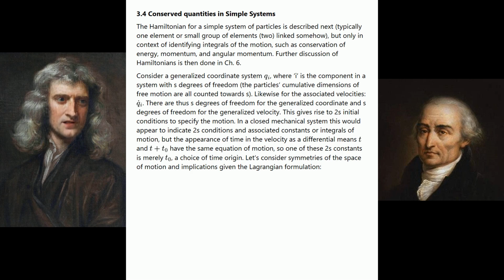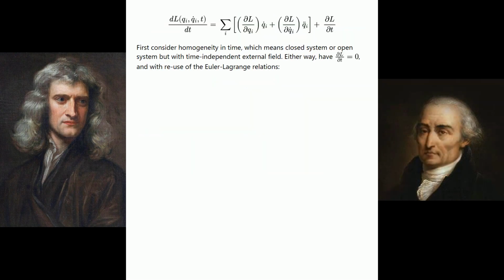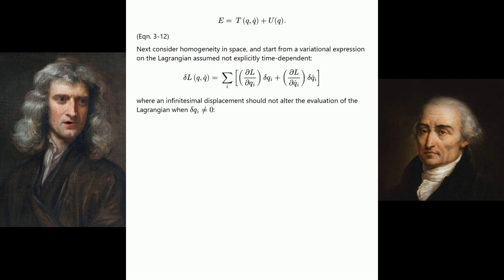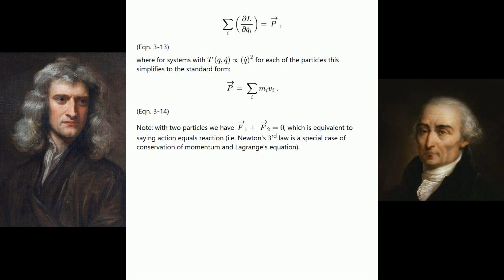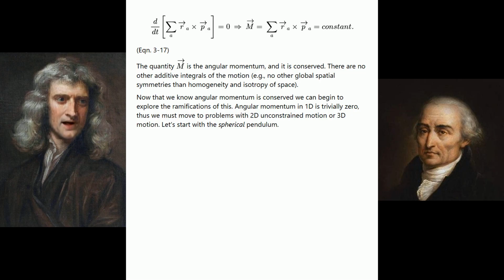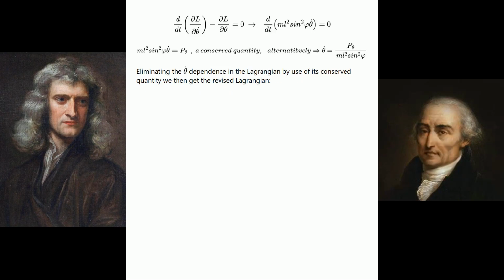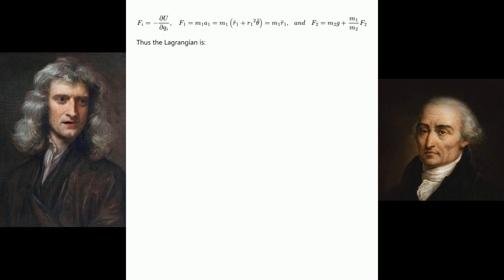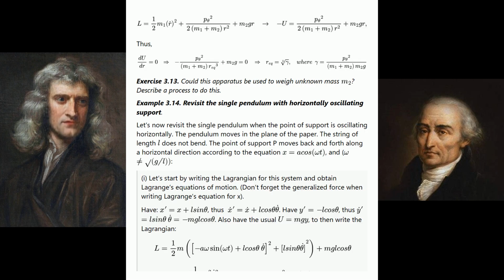Conserved Quantities Explained: Energy, Momentum, and Angular Momentum -- Book1, Video 07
This video explains how conserved quantities arise in simple systems and why energy, momentum, and angular momentum organize mechanics.